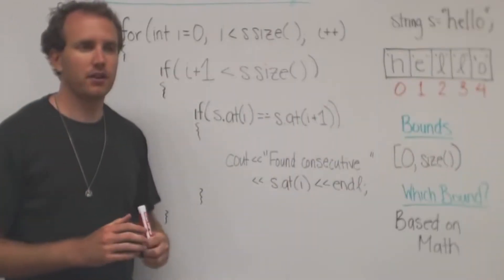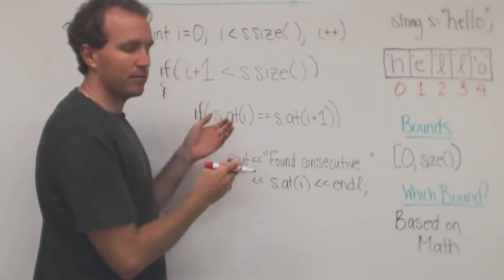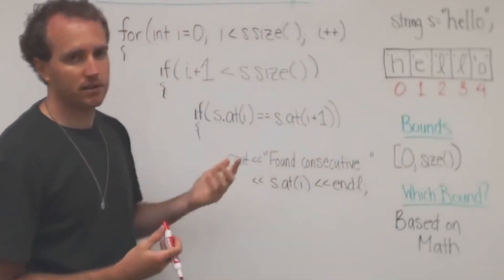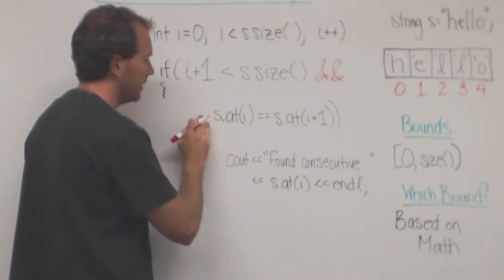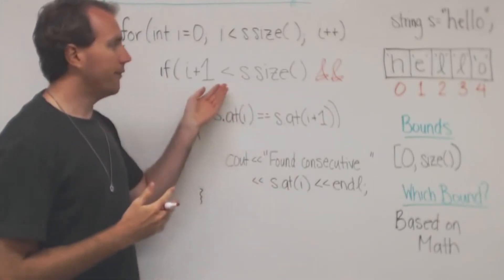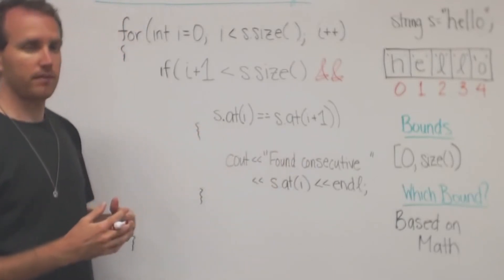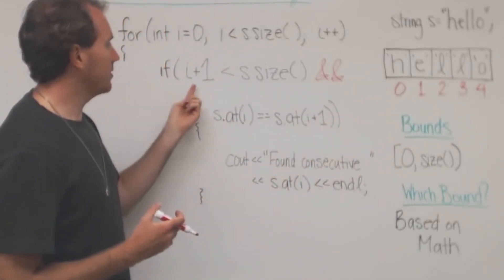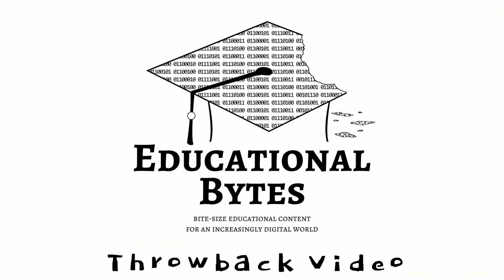Coding Example of Using Short Circuiting in C++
A simple example of a using short circuiting in C++ to avoid going out of range.

Throwback content is uploaded with minimal editing and was shot for prior courses, but in a setting that was not always conducive to high quality audio or video capture.